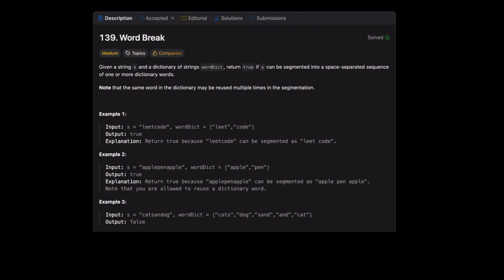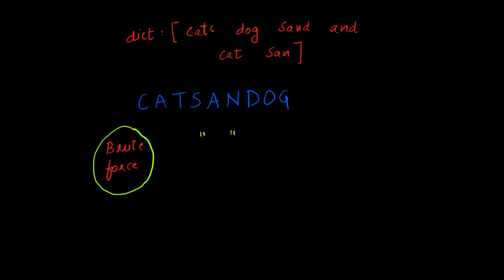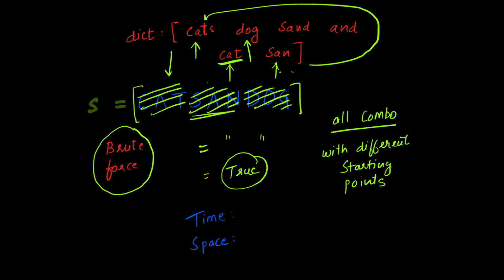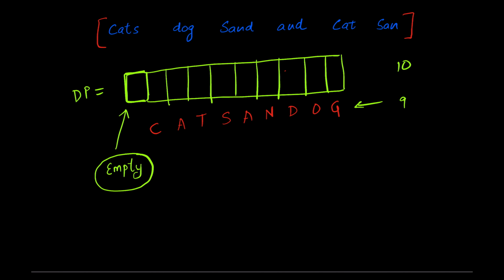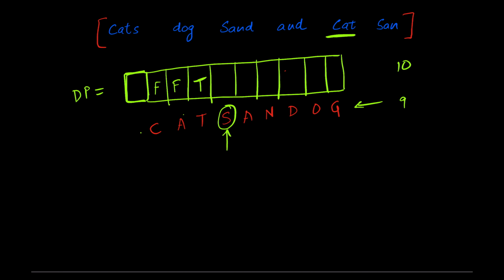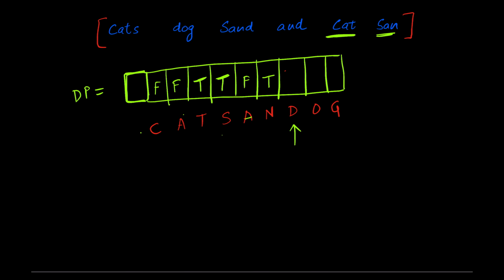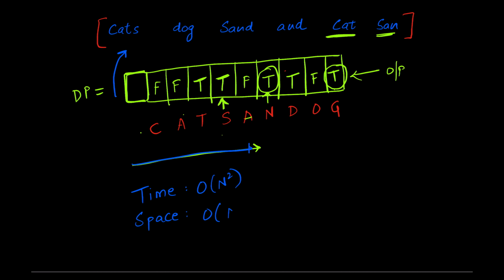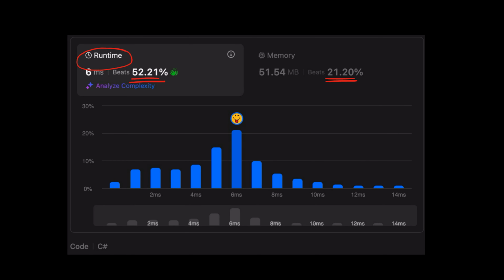LeetCode 139: Word Break | CSharp Solution | Dynamic Programming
📝 In this problem, we need to determine if a string can be segmented into words from a given dictionary. An elegant dynamicprogramming approach helps us solve this efficiently with optimal memoization.

⏱️ **Time Complexity**: O(n²), where n is the length of the string
💾 **Space Complexity**: O(n) for our DP array

## TIMESTAMPS
00:00 - Understanding problem statement
01:07 - Brute Force Approach
03:02 - Big O Notation calculated
03:29 - Using Dynamic Programming
04:36 - DP - Running simulation
09:10 - Big O Notation calculated
09:48 - C# code walk-through
11:04 - Solution analysis - runtime + memory
11:12 - Conclusion

## KEY CONCEPTS
- Dynamic Programming
- Memoization
- String manipulation
- Dictionary lookups
- Bottom-up approach

## LEARNING POINTS
- How to recognize when to use dynamic programming for string problems
- Efficient handling of dictionary lookups using HashSet
- Converting recursion with overlapping subproblems to DP
- Optimizing space complexity in string segmentation problems

## RELATED PROBLEMS
- LeetCode 140: Word Break II
- LeetCode 472: Concatenated Words
- LeetCode 1048: Longest String Chain
- LeetCode 2707: Extra Characters in a String

## TARGET AUDIENCE
This video is ideal for software engineers preparing for technical interviews, C# developers looking to improve algorithm skills, and computer science students studying dynamic programming concepts.

## PREREQUISITES
- Basic understanding of C# syntax
- Familiarity with arrays and HashSets
- Understanding of recursion
- Fundamental knowledge of dynamic programming concepts

## ADDITIONAL TIPS
- Pay special attention to handling the base case in the DP solution
- Watch for time limits when dealing with very long input strings
- Consider using a Trie data structure for an alternative approach when dictionary is very large

Share your questions or alternative approaches in the comments below.